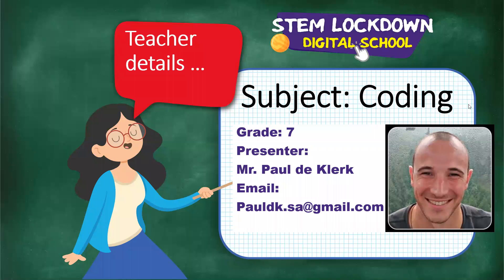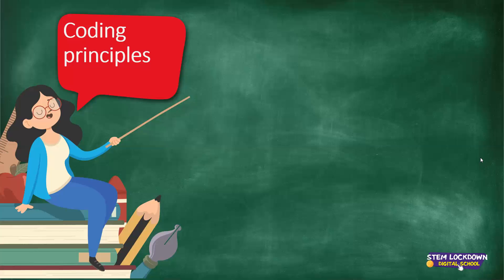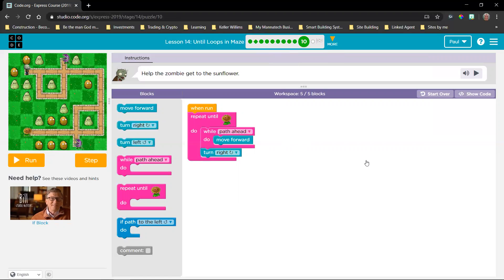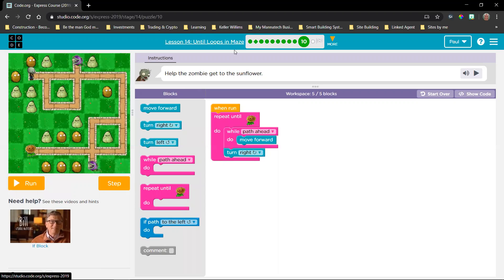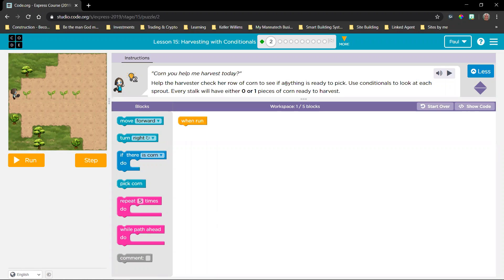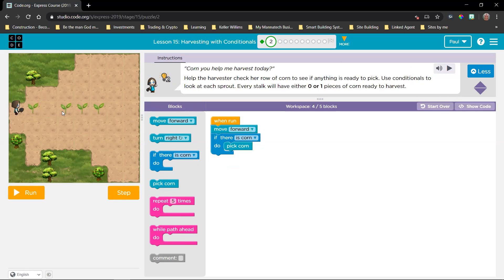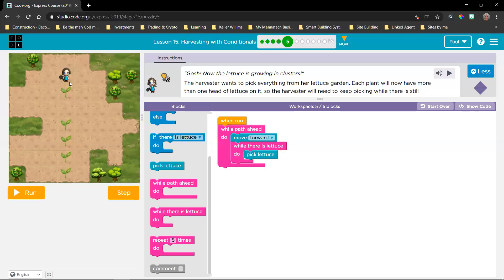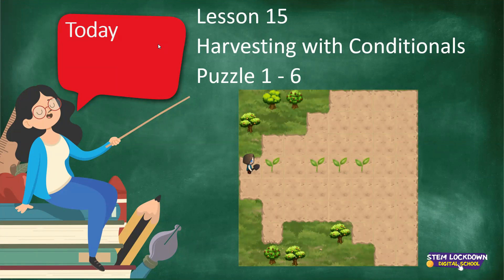Grade 7 - Coding | 4 june 2020 | Harvesting with Conditionals